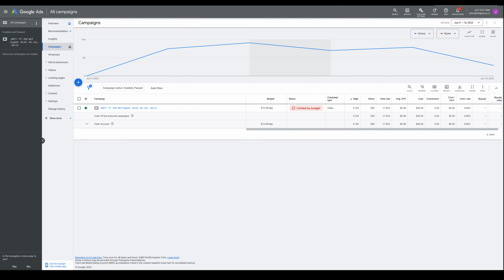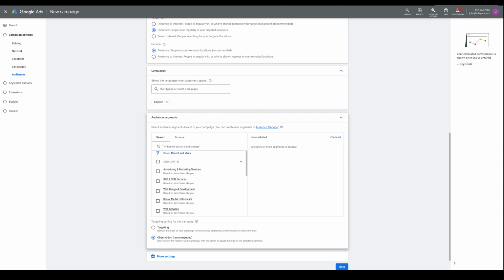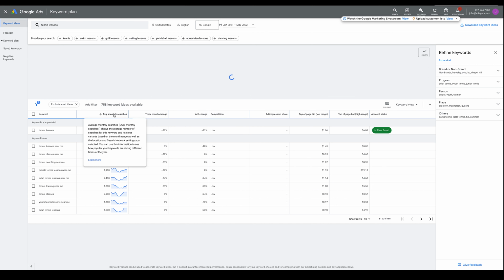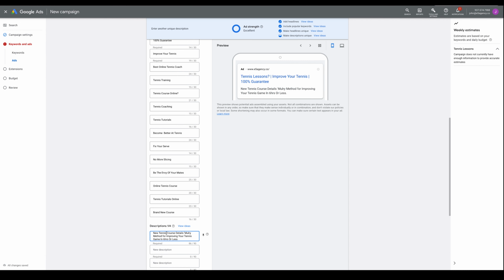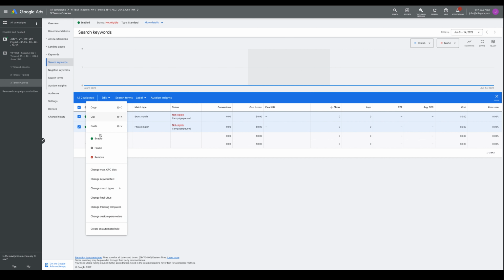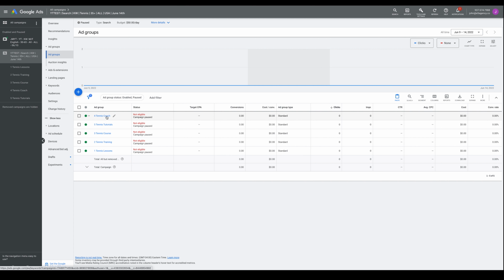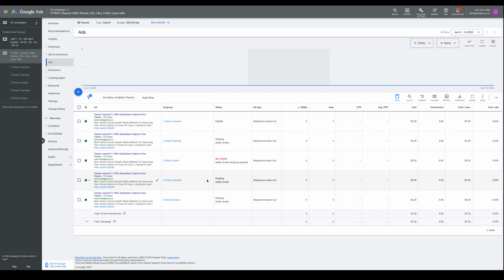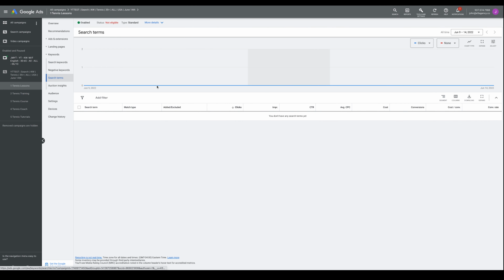Google Ads Tutorial 2022 - Complete Adwords Training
Here's our step-by-step 2022 Google Ads Tutorial for getting more website visitors, leads, and sales.

Chapters:

00:00 Introduction to this 2022 Google Ads Tutorial
01:18 How to Create a new Google Ads Campaign
02:25 Choosing Your Google Ads Conversion Goals
03:40 Our Naming Convention for Google Ads Campaigns
04:33 Choosing Your Ads Campaign Objective (What To Optimise For)
05:08 Advertise On Google Search Network / Google Display Network?
05:23 Location "Hack" For The Right Type Of Google Ads Traffic
06:16 The Power Of Audience Segments in Google Ads
07:00 How To get Our Google Audiences Cheatsheet
09:15 Most Important Part Of Your Google Ads Campaigns
10:20 The BIG Google Ads Keyword Mistake Likely Costing You Money
11:12 Two Google Ads Keyword Tools We Use Regularly
13:58 Why We Use The Google Ads Seed Keyword Targeting Strategy
14:28 How Many Ad groups Per Google Ads Campaign?
16:30 The Actual Ad Portion Of Google Ads
19:23 When and When Not To Use Google Sitelink Extensions
20:15 Best Practices For Daily Budgeting On Google Ads
21:35 Our 5X1 Google Ads Ad Group Strategy
27:00 Why We Use This Specific Google Ads Method
29:30 Adding in Negative Keywords in Google Ads
31:00 How to Get Our Master Negative Google Keyword Cheatsheet
36:10 How We Measure Google Ads Performance and Results
38:00 How to "Unlock" the Hidden Data in your Google Ad Campaigns
39:00 The Typical Metrics We Focus On In Google Ads Campaigns
40:50 Switching Between saved and Preset Column Sets
41:45 What To Do In The First 3-5 days Of a New Campaign
42:36 Concluding Thoughts On This Google Ads Tutorial 2022

This Google Adwords Tutorial and training is suitable for beginners, anyone looking to either start advertising on Google or improve their existing Google Ads campaigns the right way, regardless of what product, service or offer you’re selling.

In case you want to know how to set up a Google Ads Account you can watch this video

Or if you want to know how to set up your Google Ads Conversion Tracking you can watch this video

Thanks again for checking out the channel.